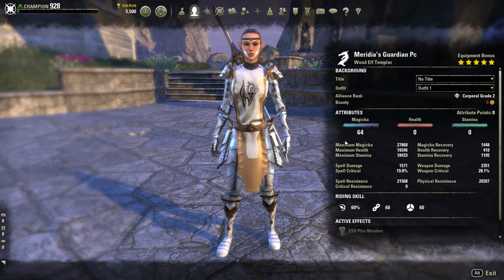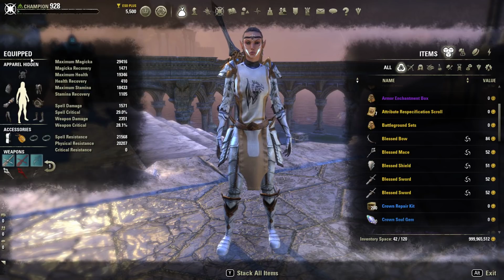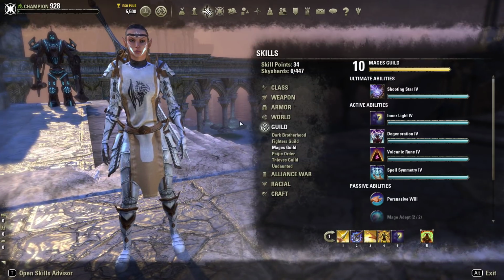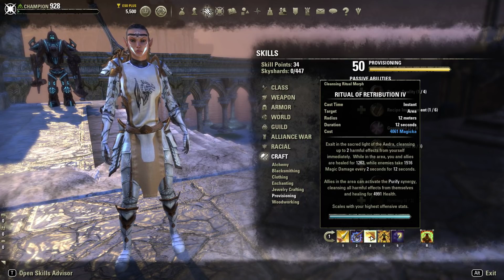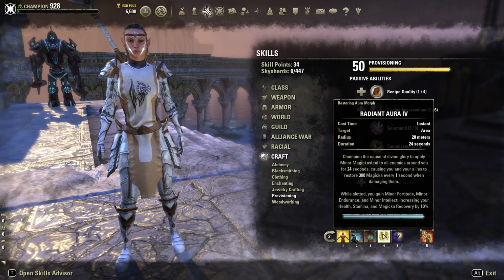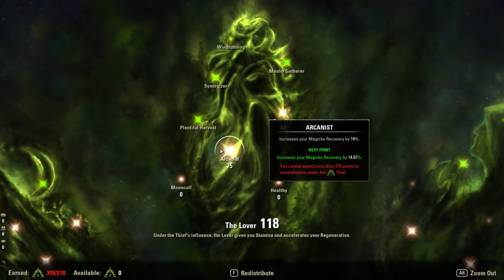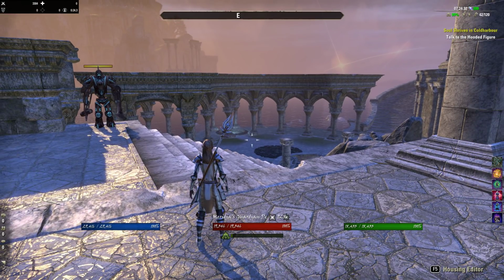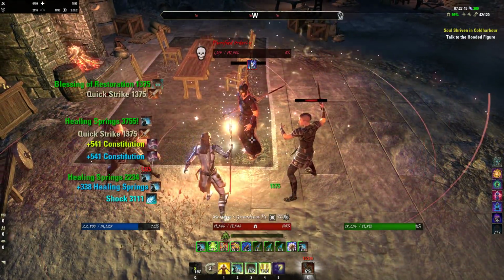ESO Meridia's Guardian (Templar Healer Role) Elsweyr Chapter.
So today I bring you Meridia's Guardian in its healer role and I show you the set up for that role with attribute points, gear, skills and cp so you can play it in this roles.